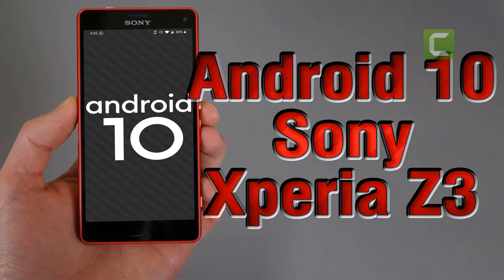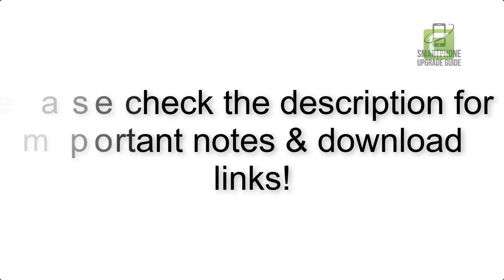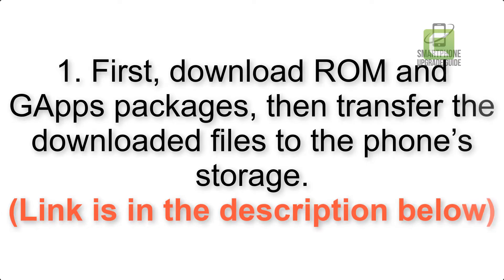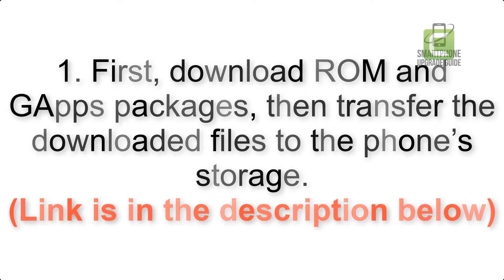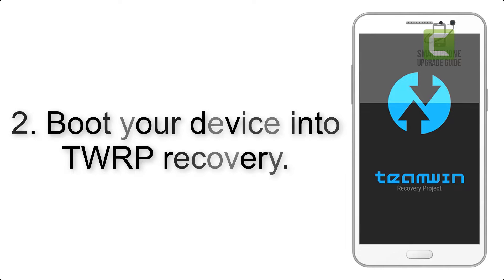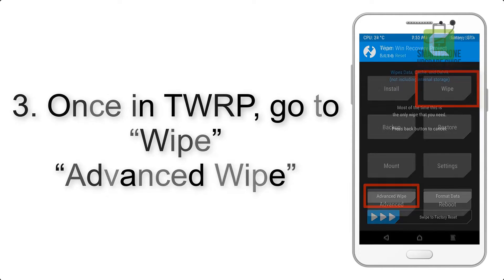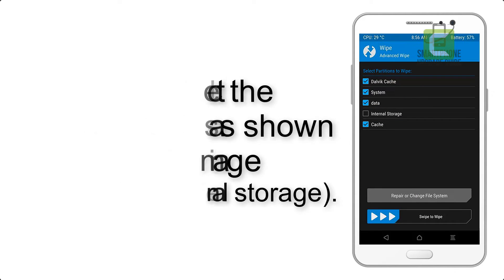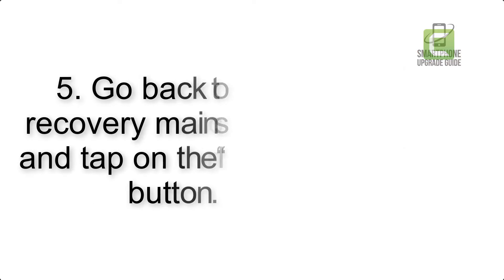Install Android 10 on Sony Xperia Z3 (LineageOS 17 ) - How to Guide!